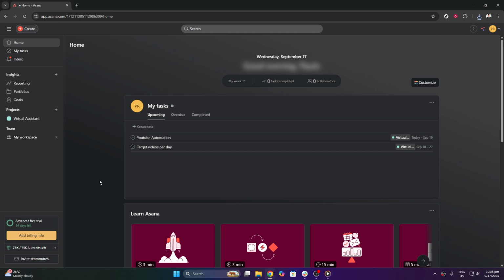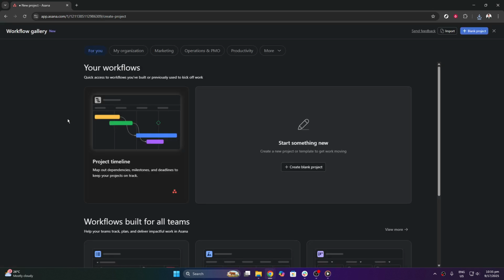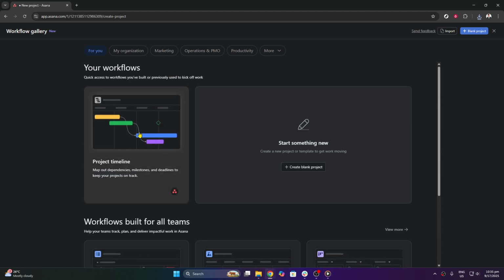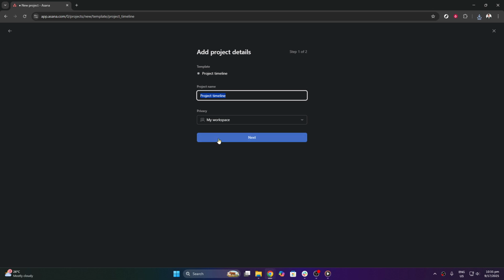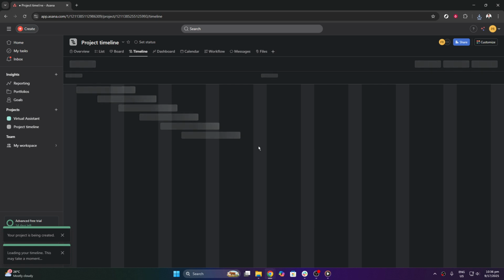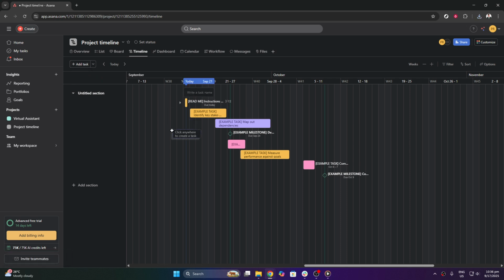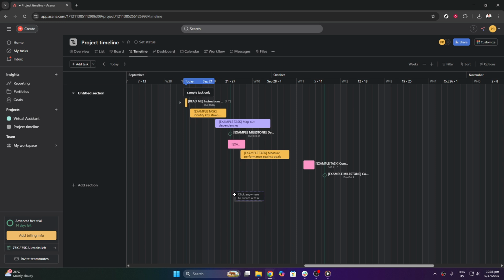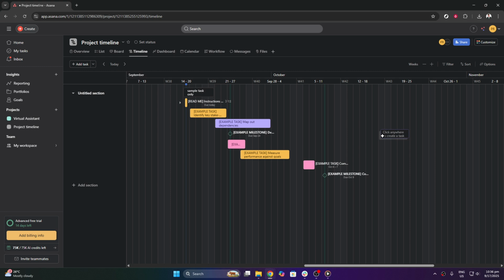How To Create Projects And Tasks In Asana Tutorial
📌 New to Asana? This step-by-step tutorial will show you exactly how to create projects and tasks in Asana. Whether you’re managing a team, planning workflows, or organizing personal projects, Asana makes it simple to stay on track in 2025.

✅ In this video, you’ll learn:

How to create a new project in Asana

Step-by-step process for adding and managing tasks

Tips to assign tasks, set deadlines, and track progress

Best practices for keeping your projects organized and efficient

📌 Perfect for beginners, teams, and businesses who want to boost productivity with Asana.